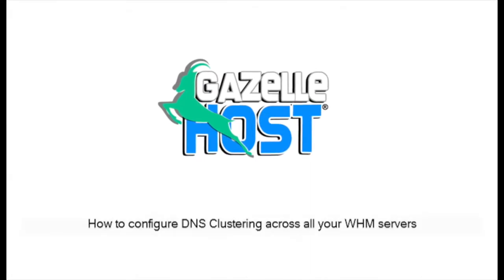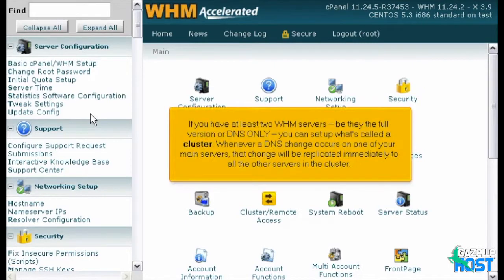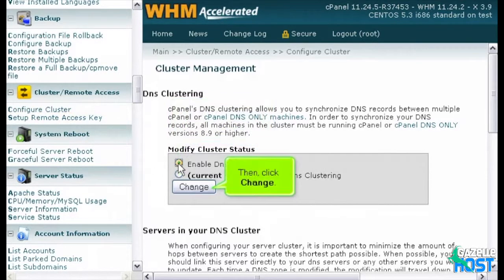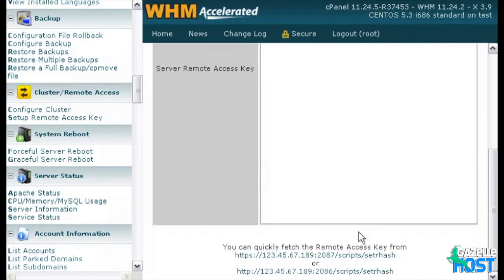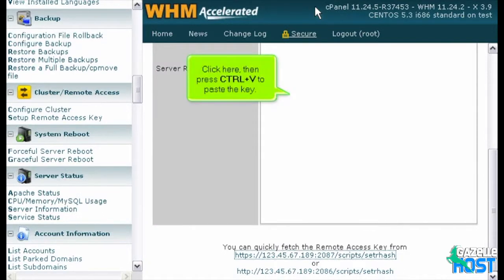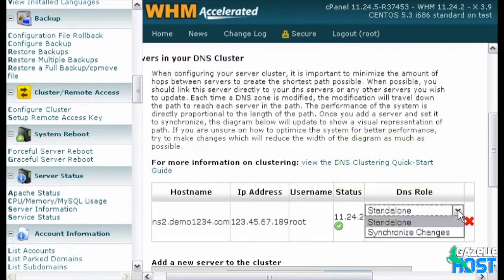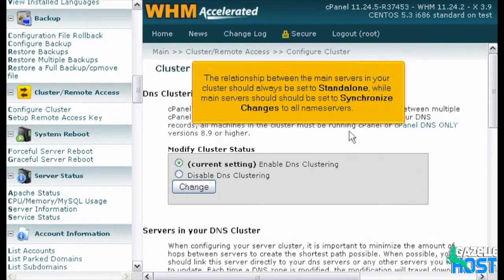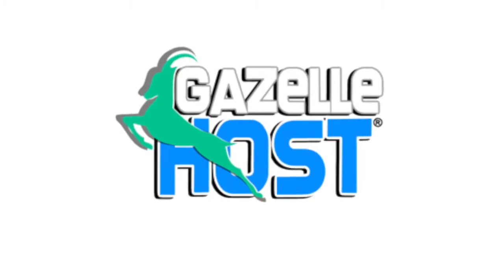How to configure DNS Clustering across all your WHM servers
Having a speedy and efficient nameserver setup for your WHM servers is crucial to keeping your customers happy. The more nameservers you have, the less likely it is visitors to your server(s) will notice any DNS-related downtime.
Ideally, you'll have several nameservers spread out across different datacenters. Keeping your DNS records up-to-date for an increasing number of servers can become a headache.
If you have at least two WHM servers -- be they the full version or DNS ONLY -- you can set up what's called a cluster. Whenever a DNS change occurs on one of your main servers, that change will be replicated immediately to all the other servers in the cluster.
1) Let's start setting up a cluster. Scroll down a bit to Cluster/Remote Access.
2) Click the Configure Cluster link.
3) First, you must enable the cluster by clicking this radio button.
4) Then, click Change.
5) Return to the Cluster Status page.
6) Now, it's time to add a server to the cluster. Scroll down.
7) Enter the server's IP address.
8) Configure the server with this button.
There isn't much here to configure. You'll generally want to leave the login name as root.
You need the server's Remote Access Key. You'll find out more about these in a later series; just know this is what the two servers will use to communicate rather than using their respective root passwords.
9) Click this link to go directly to the correct page in that server's WHM.
10) Click here, then press CTRL+A to select the entire access key.
11) Return to the previous page.
12) Click here, then press CTRL+V to paste the key.
13) Click Submit.
Success! The two servers have had a Trust Relationship established between them. It has also been established in reverse automatically, so we don't need to go there and repeat the process.
14) Return to Configure Cluster.
15) Change the DNS Role of the nameserver we just added to Synchronize Changes.
16) Then, click Save.
Our main server is now set up to Synchronize all DNS changes to the nameserver. Note that enabling this does not enable the reverse -- synchronization from the nameserver to the main server is still off.
17) Add any remaining servers to the cluster in exactly the same fashion.
The relationship between the main servers in your cluster should always be set to Standalone, while main servers should should be set to Synchronize Changes to all nameservers.
Here you can see our DNS Path Diagram. The key is to make this path as short as possible. For more details, read over the instructions on this page.